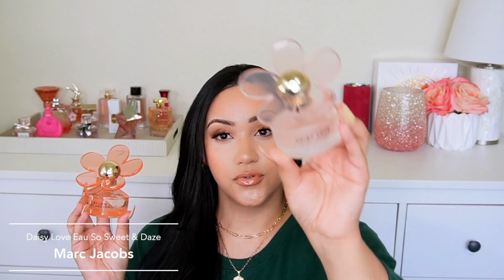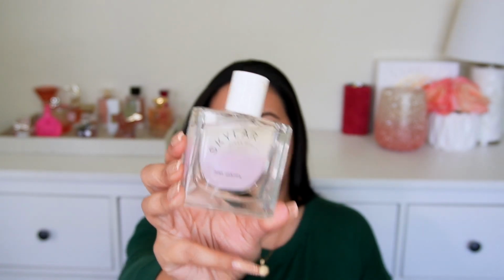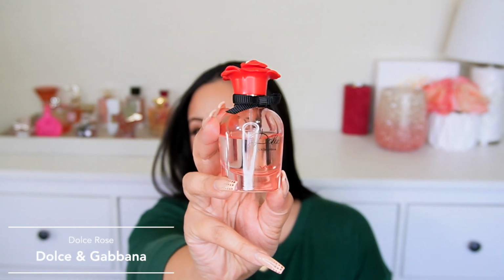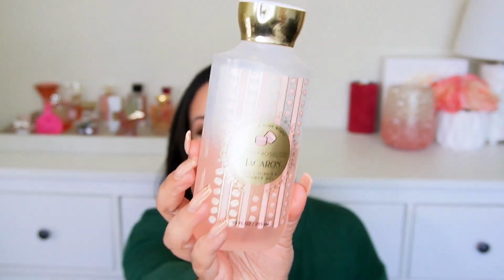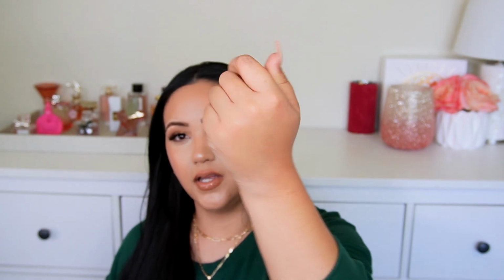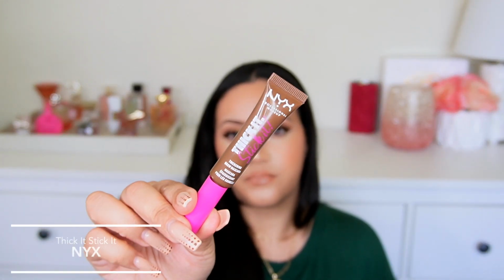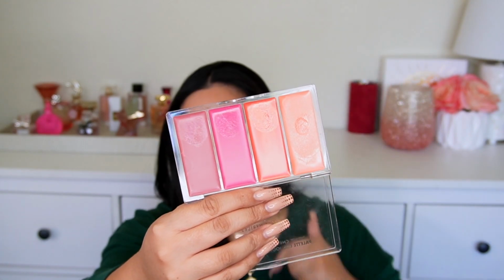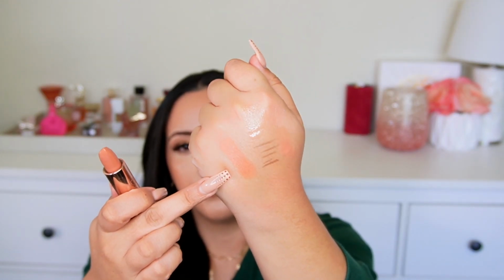MARCH PERFUME FAVORITES! | MONTHLY FRAGRANCE & BEAUTY FAVORITES 2022! | MY PERFUME COLLECTION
In today's video I will be sharing my Monthly Fragrance & Beauty Favorites. Hope you enjoy the video!

PRODUCTS MENTIONED:

FRAGRANCES
Marc Jacobs Daisy Love Daze:
Marc Jacobs Daisy Love Eau So Sweet:
Skylar Coconut Cove:
Skylar Pink Canyon:
Giorgio Armani Terra di Gioia:
Dolce & Gabbana Dolce Rose:
Elie Saab Girl of Now Shine:

BODY CARE

Nécessaire The Body Oil

BEAUTY

Supergoop GlowScreen
Makeup For Ever HD Skin Undetectable Foundation
NYX Thick it Stick it! Thickening Brow Gel Mascara
Nyx Lift & Snatch Brow Tint Pen Waterproof Eyebrow Pen
Danessa Myricks Dewy Cheek & Lip Palette
Nyx This is Milky Lip Gloss
Patrick Ta Major Volume Plumping Lip Gloss
Anastasia Beverly Hills Satin Lipstick Warm Peach
Fenty Beauty Icon Lipstick Pose Queen